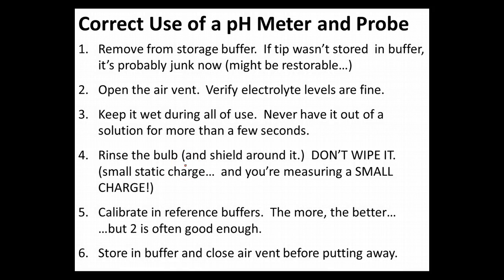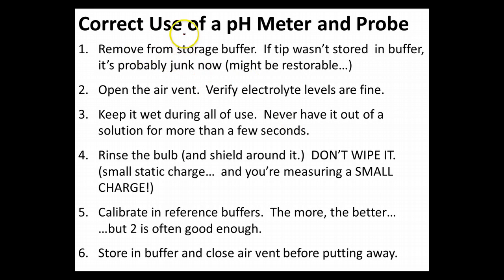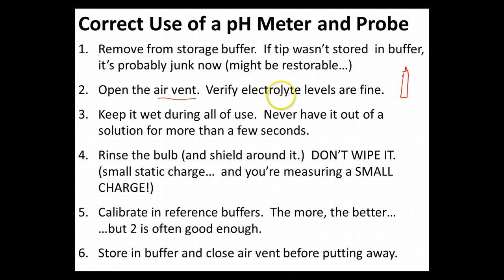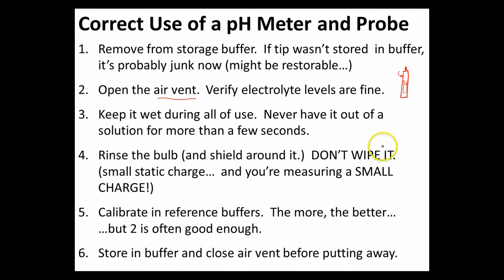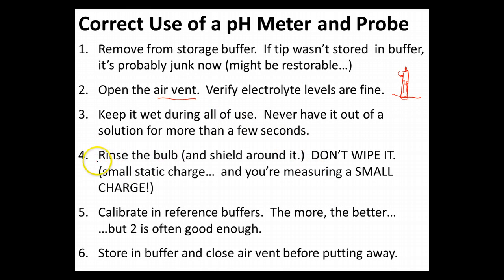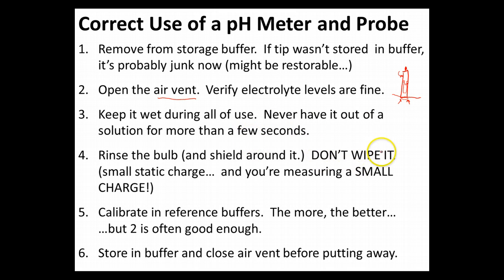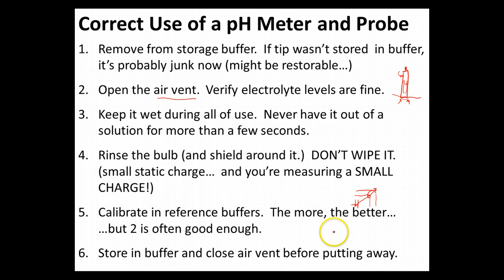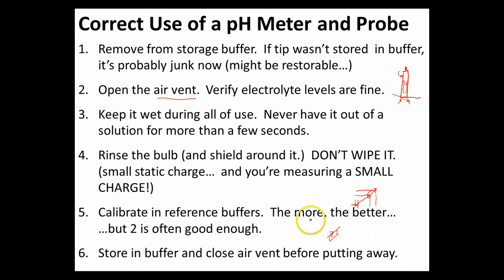Ch 14 - 9 - Correct Use of a pH Meter and Probe